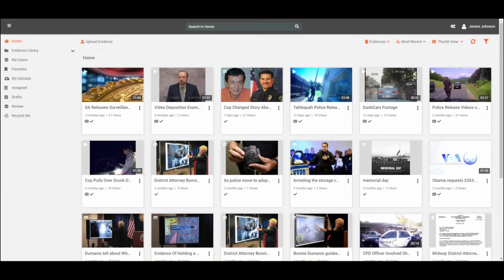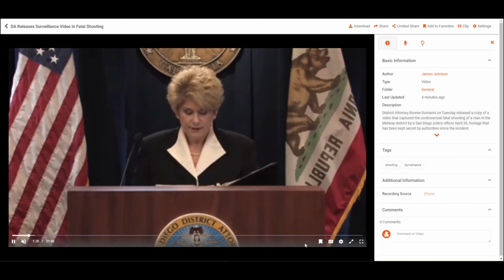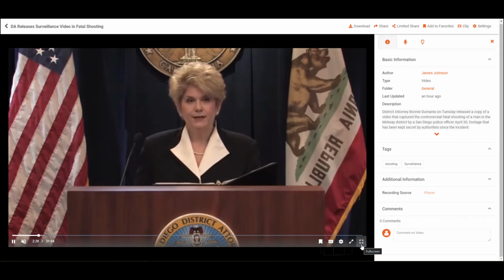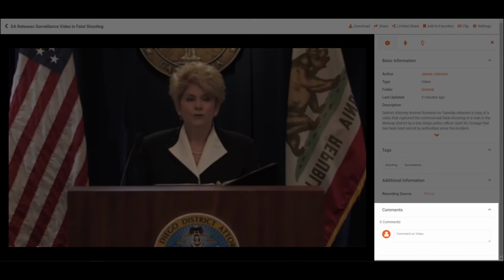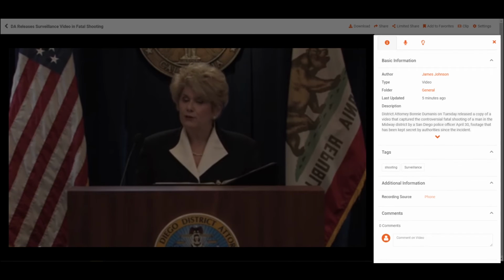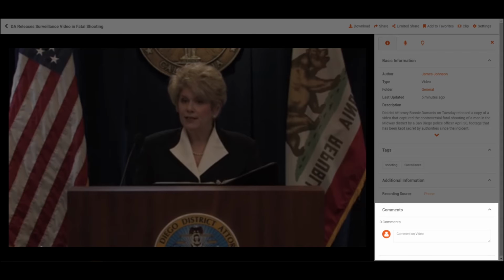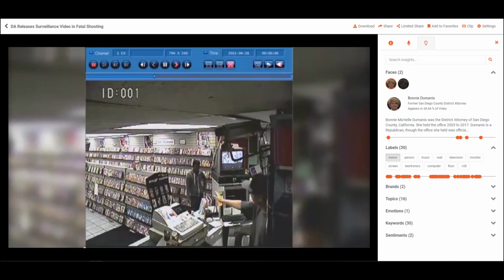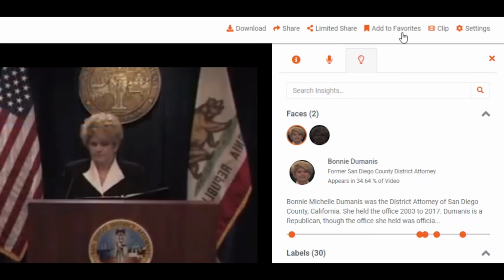Evidence Playback Page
To deliver high quality, engaging video experience to a large audience, VIDIZMO offers a variety of features for evidence playback. The Playback Page is divided into distinct sections i.e., the Player, Transcription Pane, Feedback Bar, Comment Section, and information bar, etc. VIDIZMO supports and generates user-friendly URLs for the Playback Page. This video discusses the features that each section offers.

Understanding Playback Page -

2. AWS Marketplace